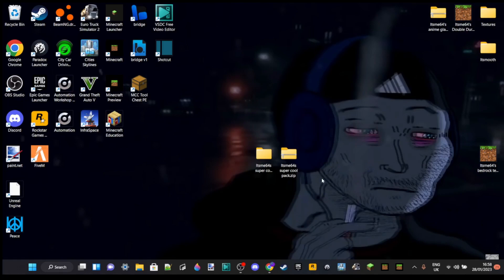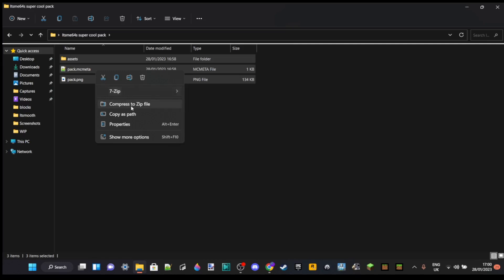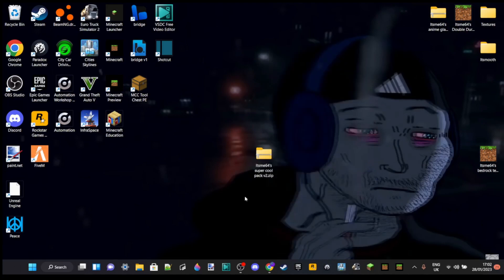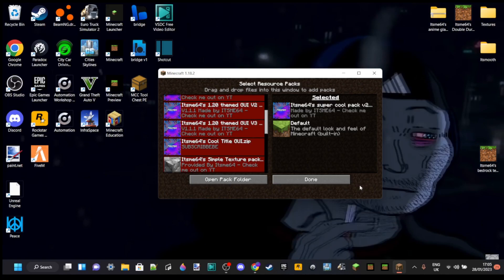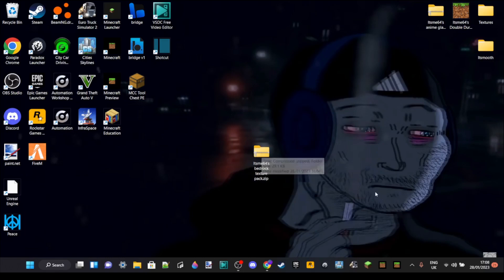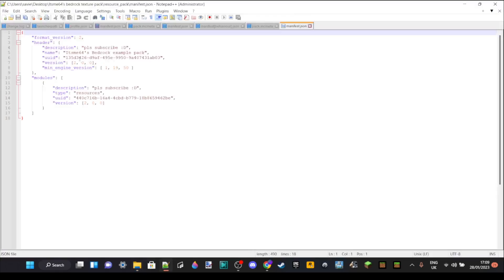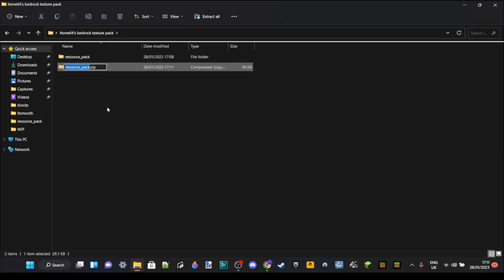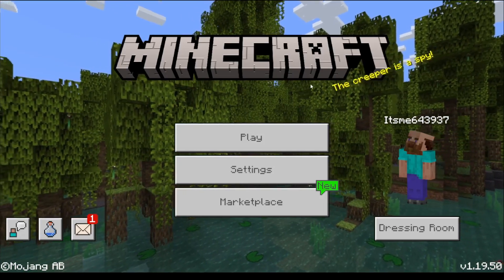How To EDIT AN EXISTING Minecraft Texture Pack (Tutorial) - 1.20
In this video, Itsme64 shows you how to edit an already existing texture pack for Minecraft bedrock and java edition 1.20

How To EDIT EXISTING Minecraft Texture Packs (Tutorial) - 1.20

Chapters:
00:00 - Intro
01:16 - Java Edition
08:23 - Bedrock Edition
16:59 - Outro